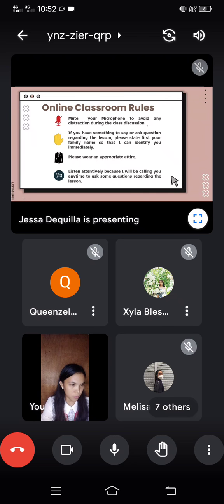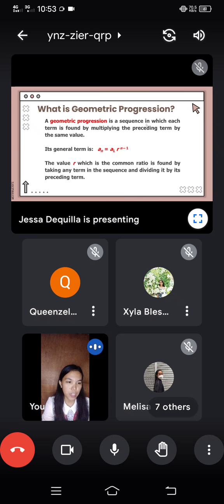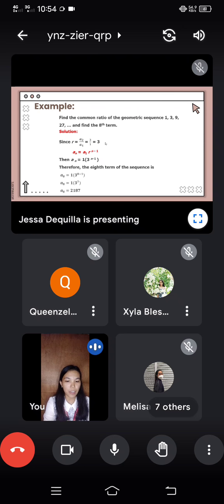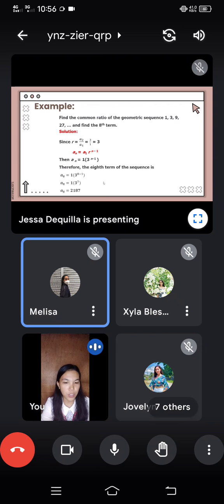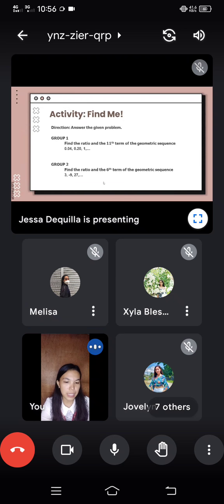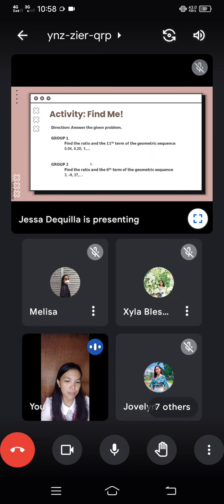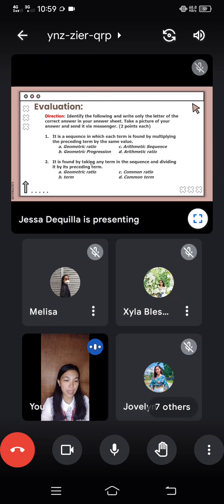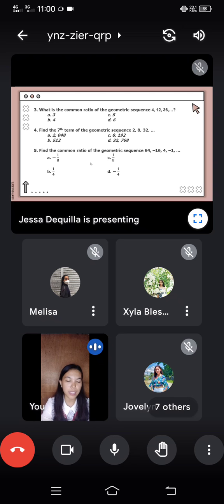April 5, 2022